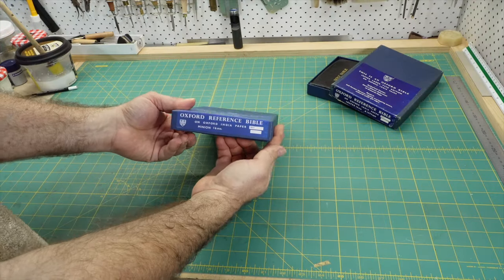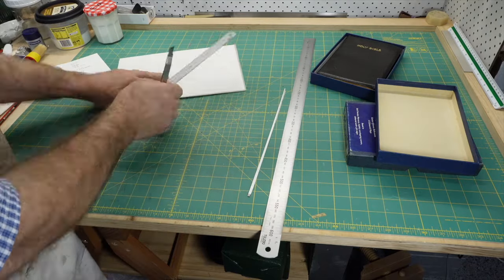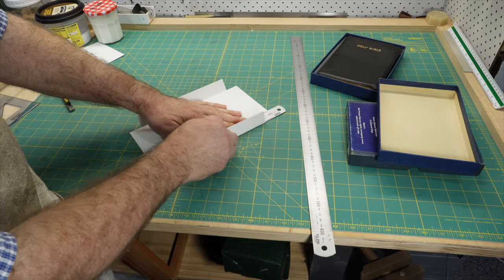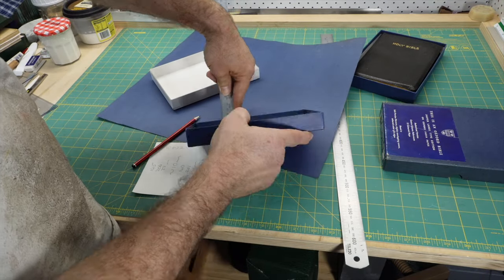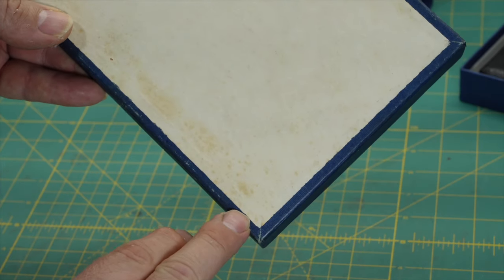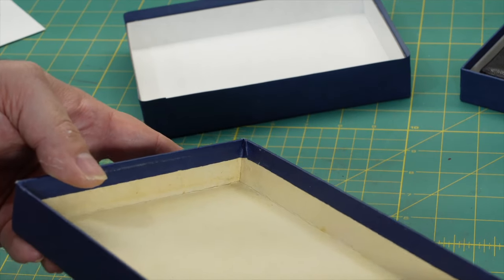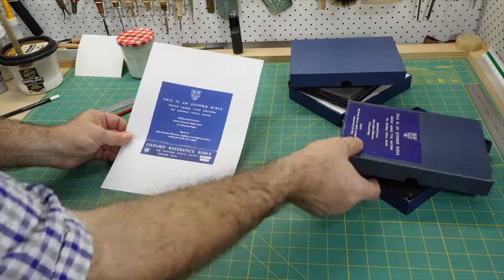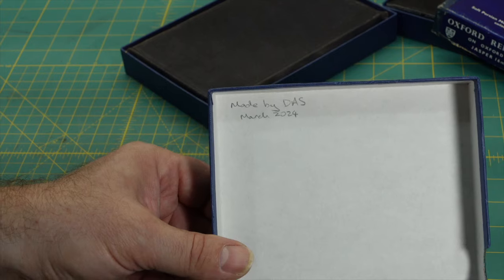Oxford Bible Box - Making the Base // Adventures in Bookbinding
In this series of two videos I'll make a replica, or model, of the original box that a mid 20th century Oxford Reference Bible came in.  In the first video I made the lid, and in this video, the base, or tray.  I'll show how I analyse an object to work out how it was constructed, and how I go about trying to replicate it.  The method of making this box was common in trade production work, and is very different to how most hand bookbinders make books now.  This might be useful if you want to make a similar box for a bible, make a model of another box or book, or restore a box made in this manner.

00:00 Oxford Bible Box - Making the Base
01:38 Measuring the base size
02:11 Making the base
03:39 The board thickness
05:56 Covering the base walls
13:41 Covering the bottom of the base with paper
15:13 Cutting the thumb notches
15:58 Applying a label

Covering material
Efalin-Papier – Neuleinenprägung dunkelblau

Books, Boxes, and Portfolios by Franz Zeier, English version 1990

I used a generic acid-free 1mm binders grey board.

The lining paper is 118gsm Mohawk Superfine eggshell finish.
Any 80gsm copier paper will be fine for this, it just won't look as nice.

Any PVA/EVA designed for use with paper is fine as an adhesive.  The specific glue I'm using is Evasol.  I highly recommend Jade 403 and Planatol BB.  It is a good idea to let boxes dry and out-gas for about a week before storing things in them.

The DASBookbinding Channel is the perfect starting point for learning bookbinding. It covers foundation skills, simple projects, technical methods, materials and more advanced bookbinding projects. The best way to find what you are looking for is the DAS Bookbinding YouTube Channel guide.

English Closed Caption titles by Carrie Snyder coming soon.  Thank you!!